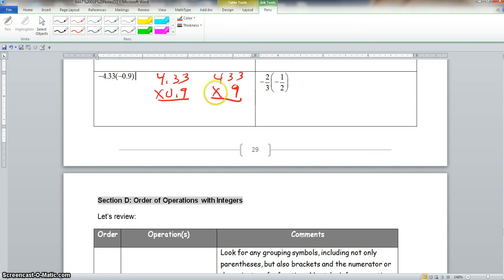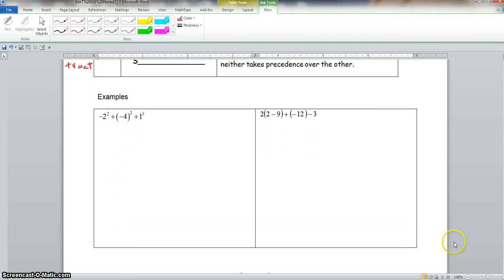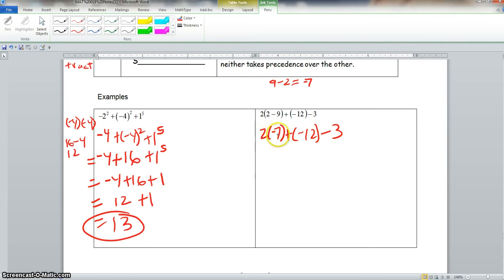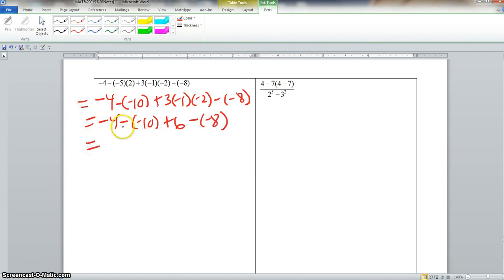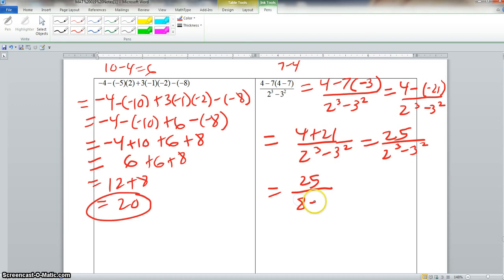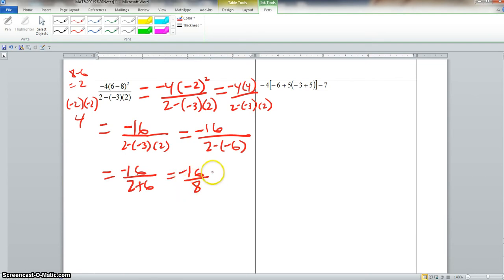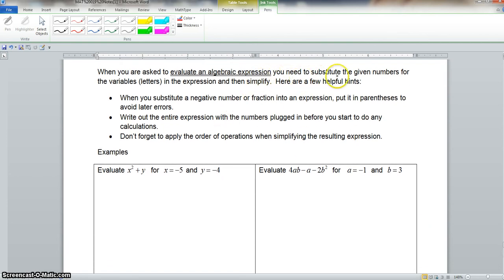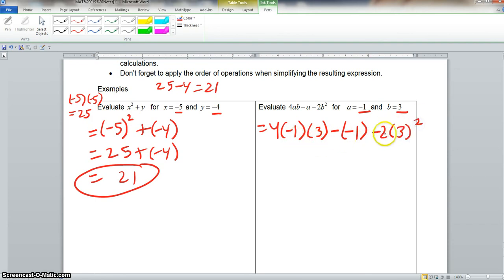Unit 8 Video 2 of 3